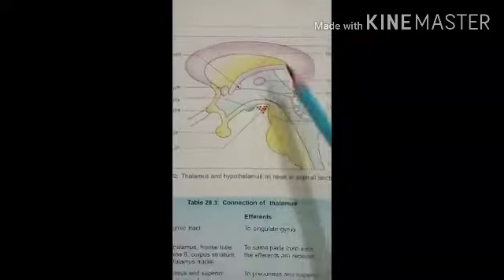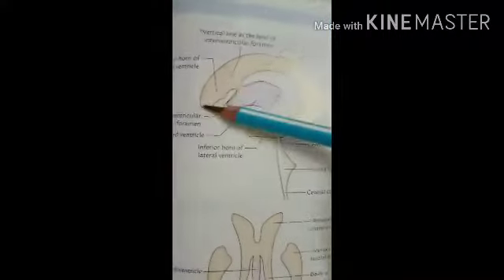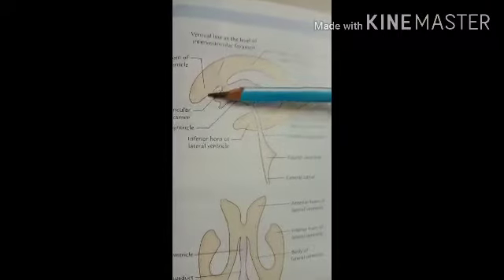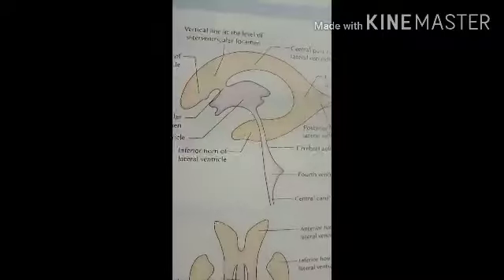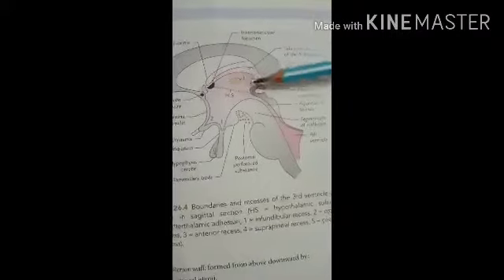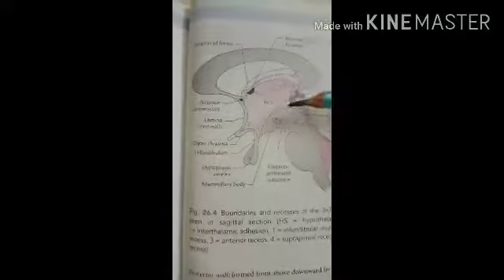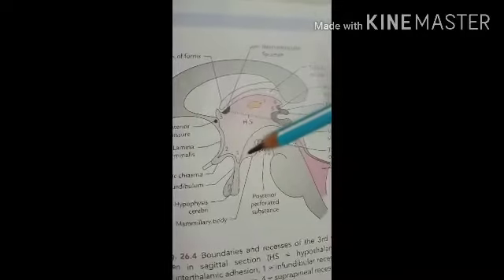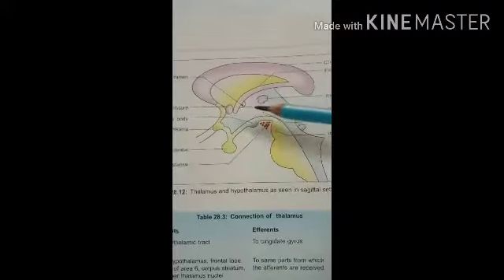Ventricle of brain - part 1